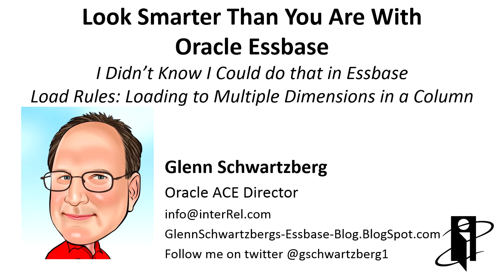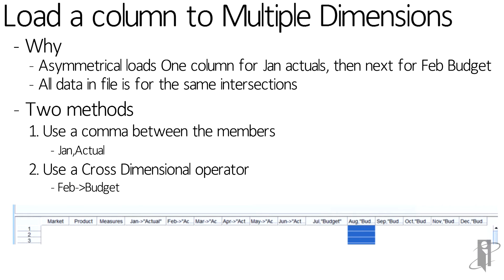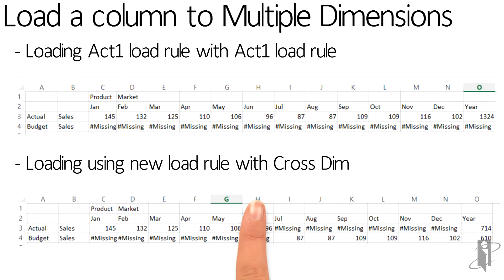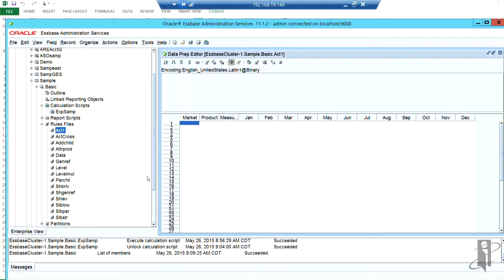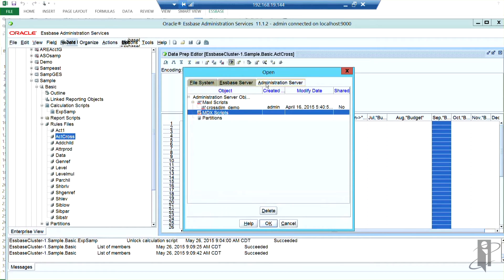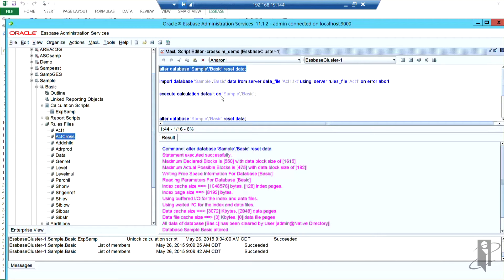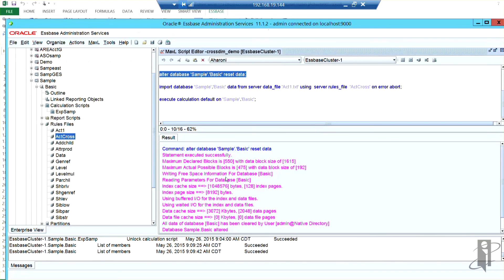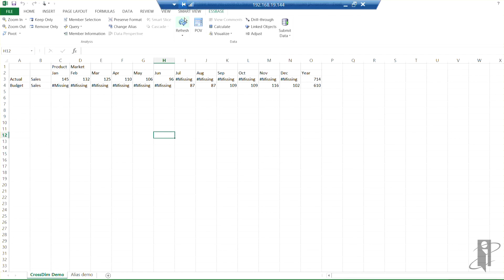I Didn't Know I Could do that in Essbase - Load Rules: Loading Multiple Dimensions in a Column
interRel presents Look Smarter Than You Are with Oracle Essbase: I Didn't Know I Could do that in Essbase - Load Rules: Loading to Multiple Dimensions in a Column.